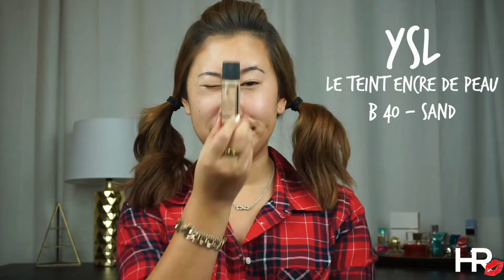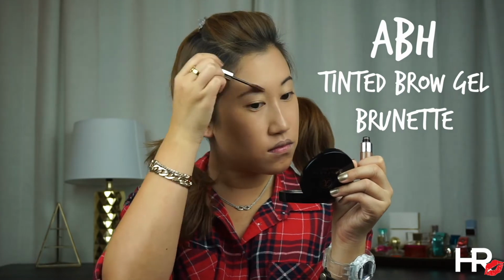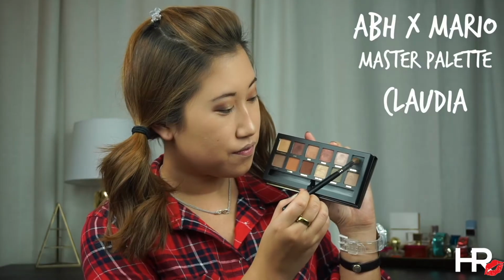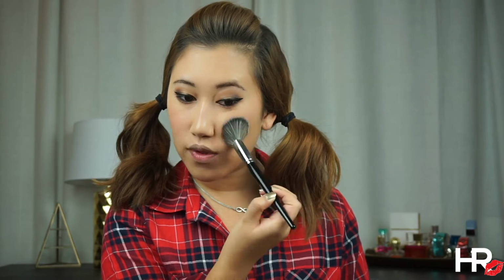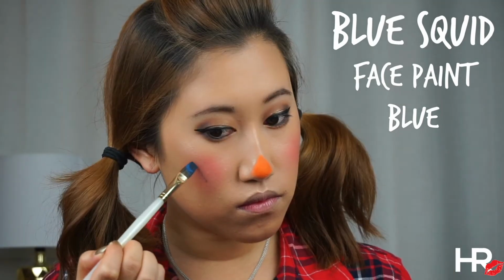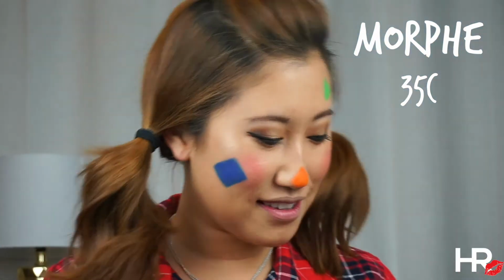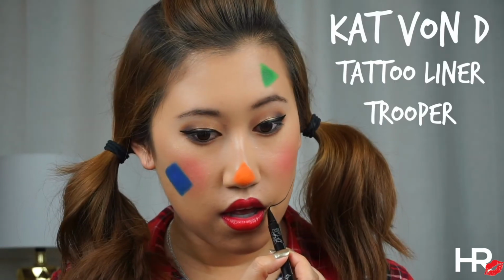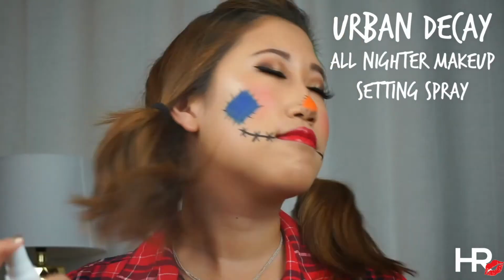HALLOWEEN TUTORIAL || Glam Scarecrow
Here is my 3rd halloween tutorial! I wanted to give you some options before Oct 31st comes around and you're looking for a quick and easy costume/makeup look!

•FACE PRODUCT DEETS•

Primer
💕 Makeup Forever | Step 1 Skin Equalizing Mattifying Primer

Foundation
💕YSL | Le Teint Encre De Peau in B40 Sand

Concealer
💕NARS | Radiant Creamy Concealer in Ginger

Setting Powder
💕Laura Mercier | Loose Setting Power in Translucent

Blush
💕Jaclyn Hill X Becca Cosmetics | Champagne Collection Face Palette in Pamplemousse

Highlight
💕Anastasia Beverly Hills | Illuminator in So Hollywood
(Currently sold out / Limited Edition -- Any gold highlight will do!)

Patches
💕Face Paint | Blue Squid's Extra Large Face Painting Kit

Eyebrows
💕Benefit | Precisely, My Brow Pencil Ultra Fine Shape & Define in #3

💕Anastasia Beverly Hills | Tinted Brow Gel in Brunette

Makeup Setting Spray
💕Urban Decay | All Nighter Long-Lasting Makeup Setting Spray

•EYE PRODUCT DEETS•

Eyeshadow Primer
💕Smashbox | 24 Hour Photo Finish Shadow Primer

Eyeshadow
💕Mario Dedivanoic X Anastasia Beverly Hills | Master Palette by Mario

Eyeliner
💕Kat Von D | Tattoo Liner in Trooper

Lowerlash Eyeliner
💕Stila | Smudge Stick Waterproof Eye Liner in Damsel

Mascara
💕Maybelline | Lash Sensational Mascara

Lashes
💕Koko Lashes | Queen B

•LIP PRODUCT DEETS•

💕NYX | Retractable Lip Liner in Red

💕Revlon | ColorBurst Lacquer Balm in Provocative

•BRUSH PRODUCT DEETS•
💕Sephora Collection | Color Switch By Vera Mona Brush Cleaner
💕 Paint brushes from Michaels
💕Elf Eyeshadow "C" Brush (Packing on color onto the painted area)

SHOP ONLINE!
-In order to get Cash Back you have to shop through the Ebates website

💕Instagram | Snapchat | Twitter : heidiroro

XOXO,
heidiroro 💕